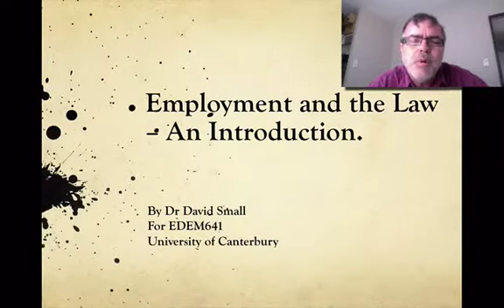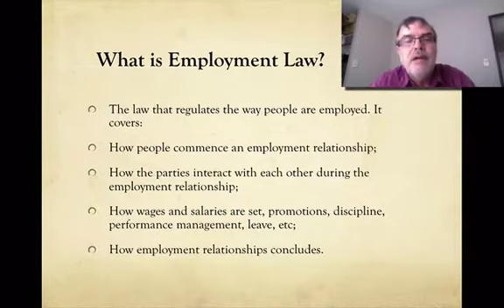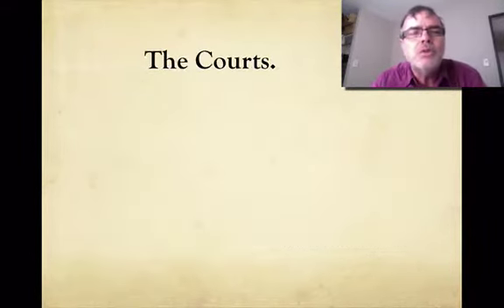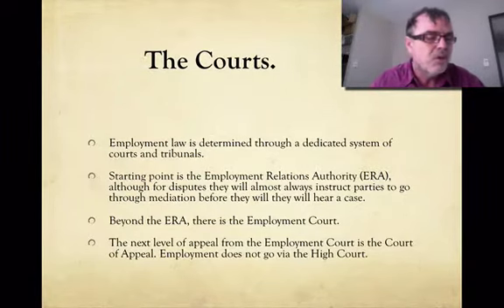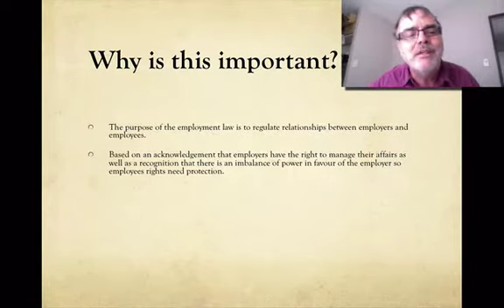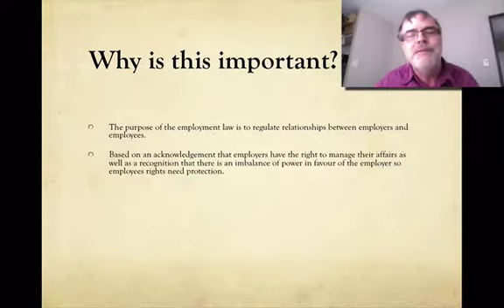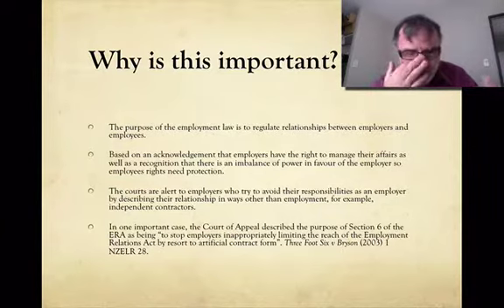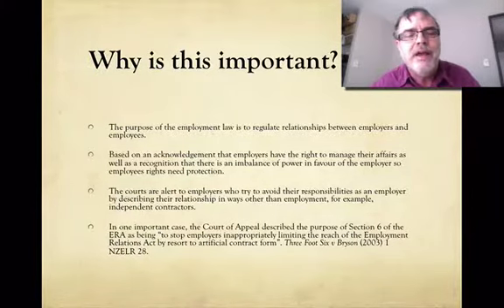Employment Law 01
Introduction to Employment Law in New Zealand